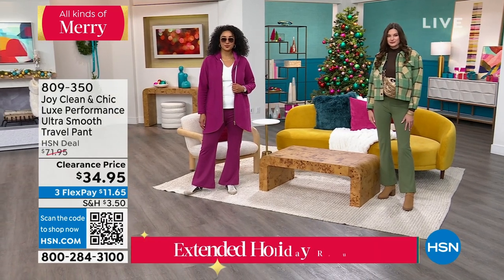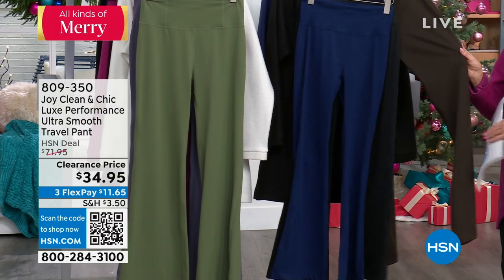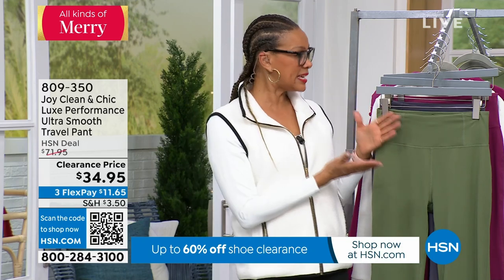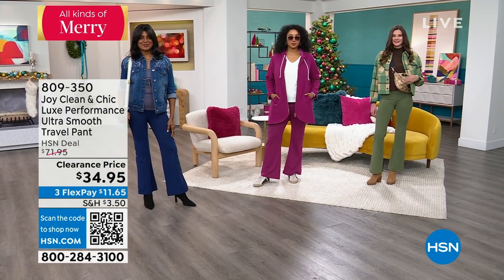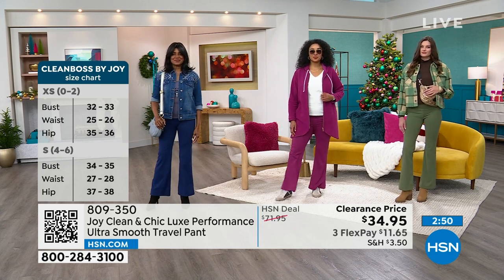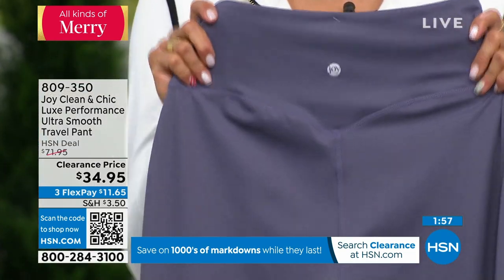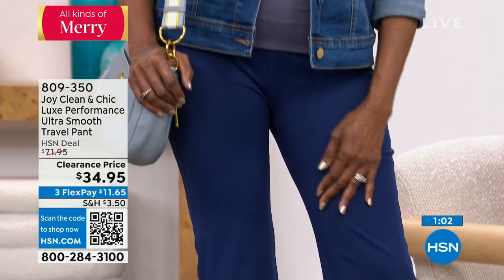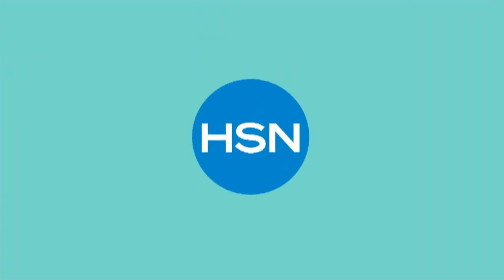Joy Clean Chic Luxe Performance Ultra Smooth Travel Pa...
Joy Clean   Chic Luxe Performance Ultra Smooth Travel Pant

Designed with allway stretch, this smoothing, sleek pant comfortably moves with you. Perfect for lounging or your active lifestyle, its antimicrobial properties help eliminate odor for a fresh feeling you'll love.